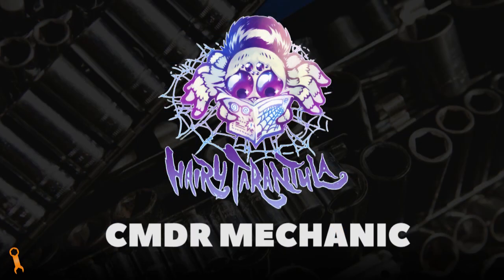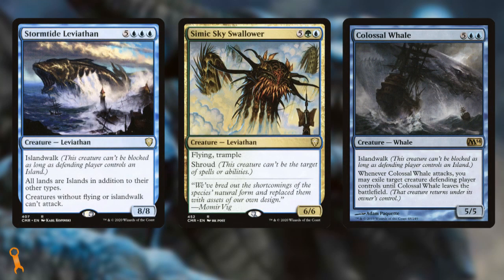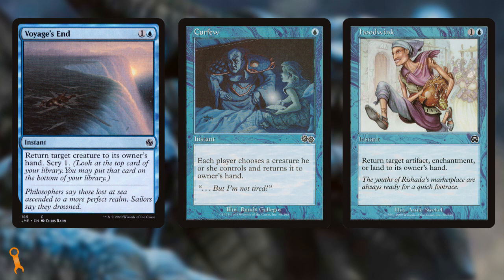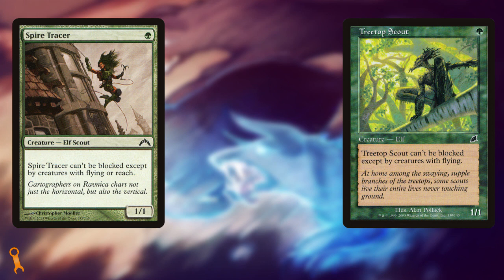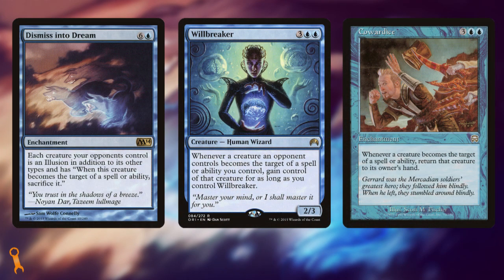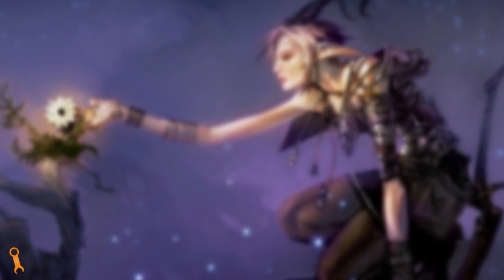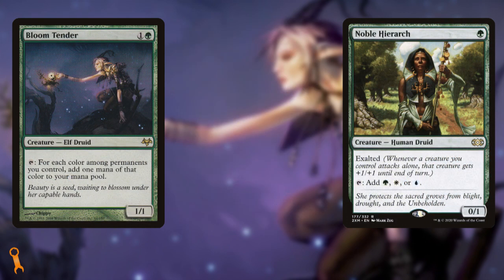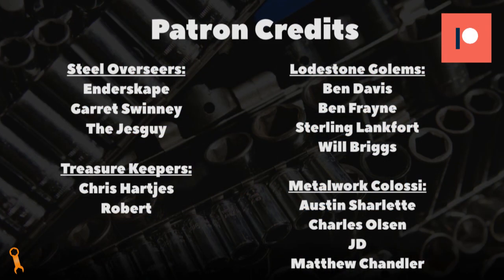CREATURE LOCK COMBO with Derevi, Empyrial Tactician 🛠 EDH Deck Tech & Tune-Up 🛠 Episode 29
This week's BUDGET Deck Tech/Tune-Up is a flying weenies deck using Derevi's triggers to LOCK your opponents from ever having creatures!

On Commander Mechanic we talk strategy, card choices, budget & upgrades for all EDH players and tables.